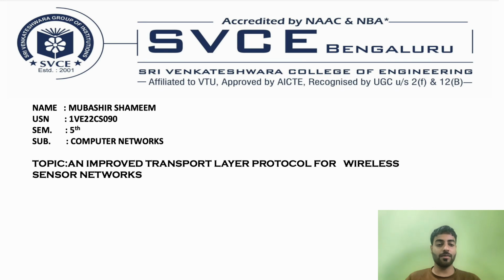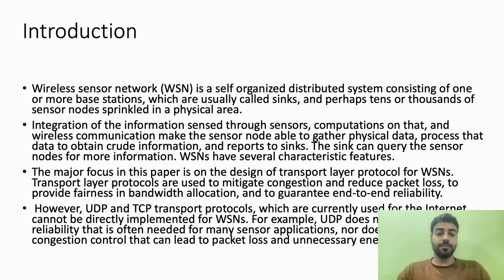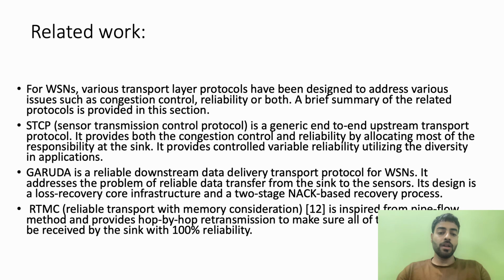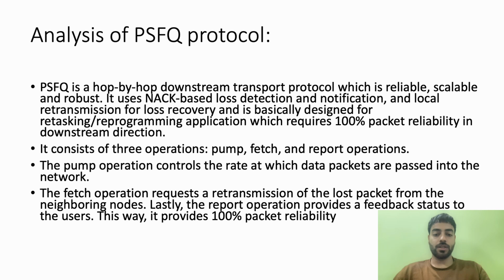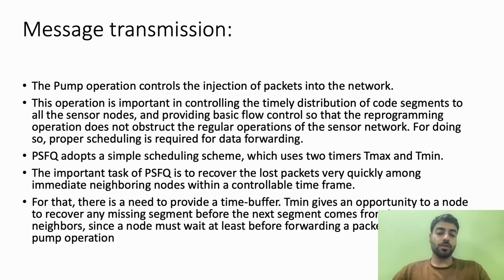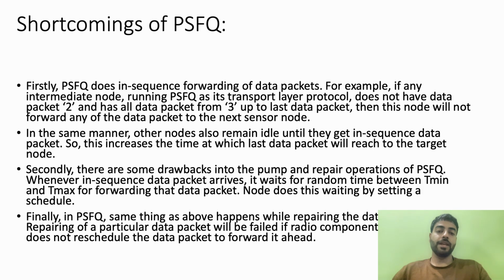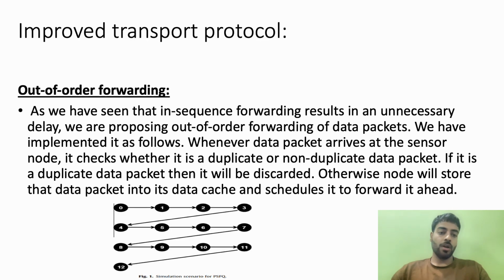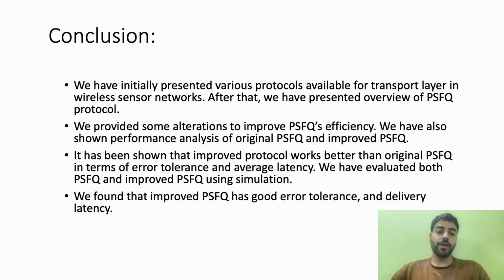Improved Transport Layer Protocol For Wireless Sensor Networks